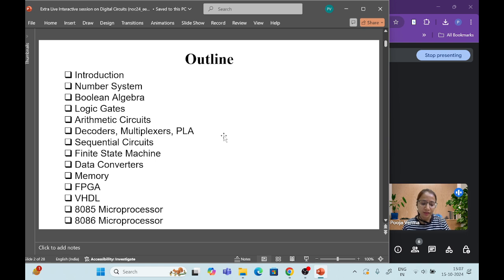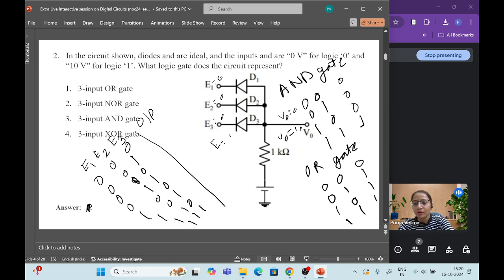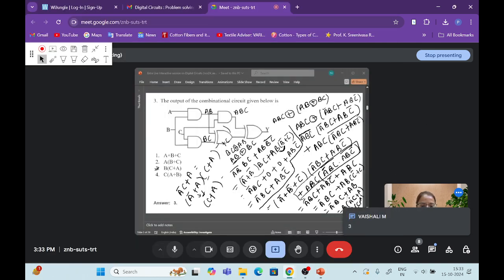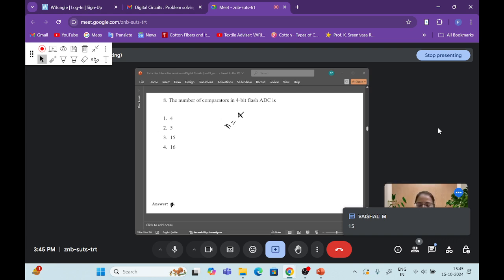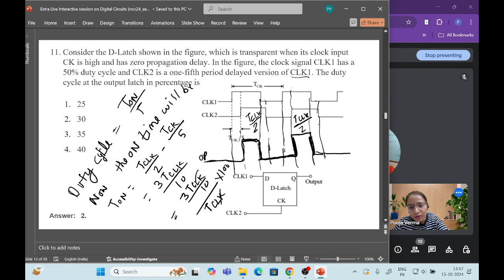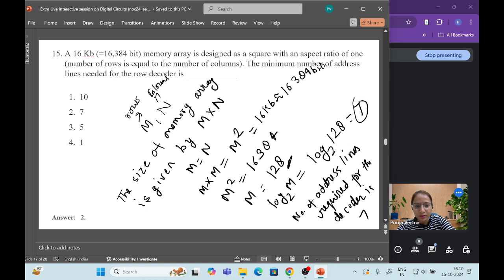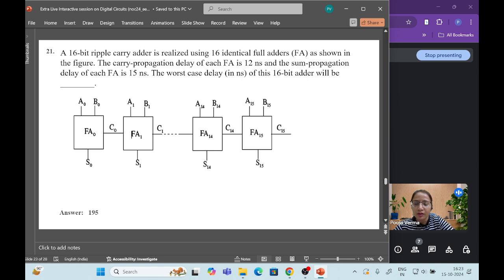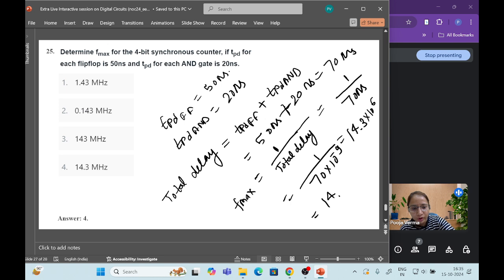Live Interactive session on Digital Circuits (noc24_ee147)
Extra Live Interactive session on Digital Circuits (noc24_ee147)